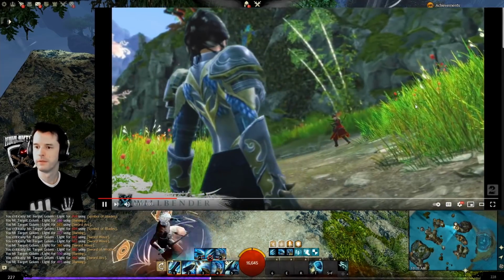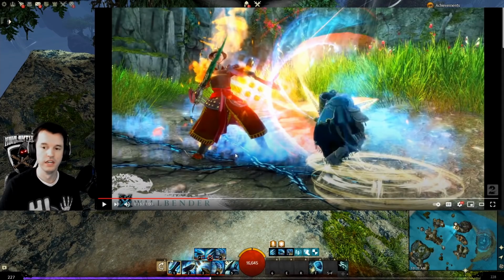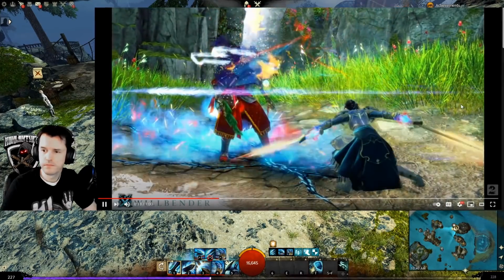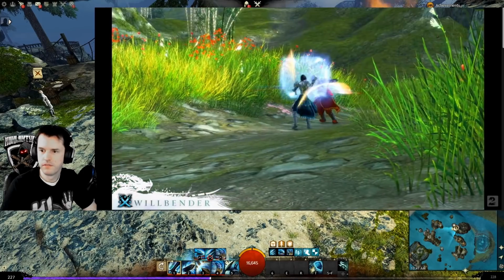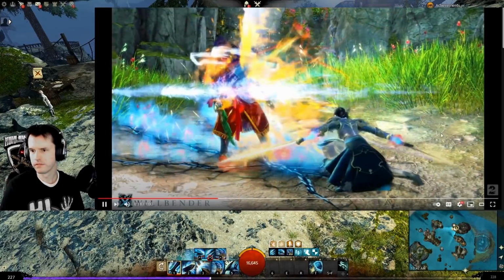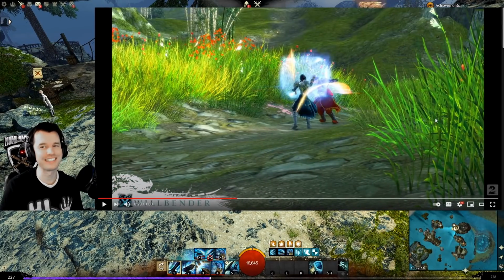GW2's Willbender Guardian: Reactions, Thoughts, & Predictions